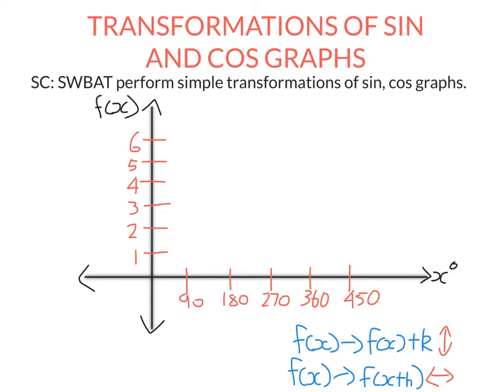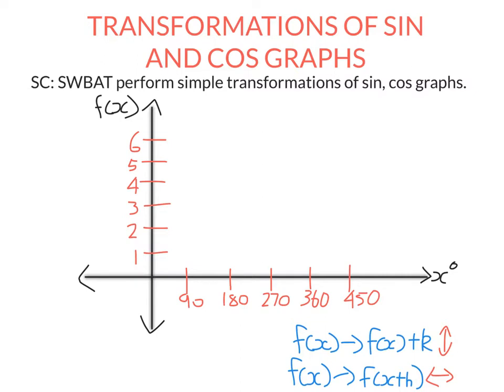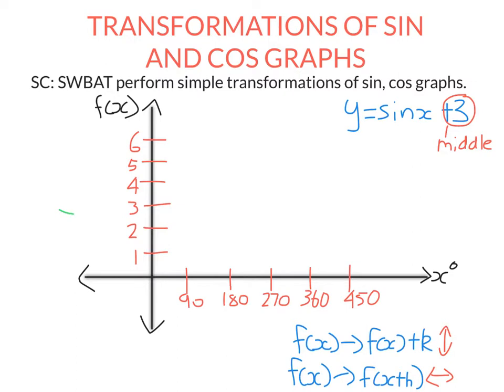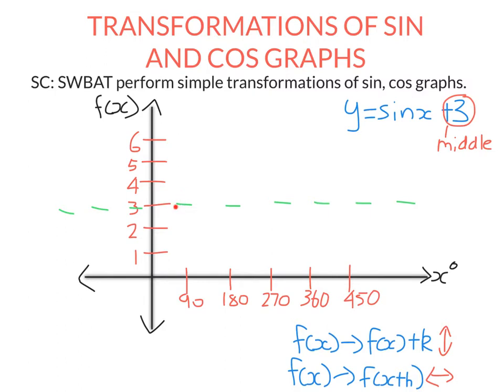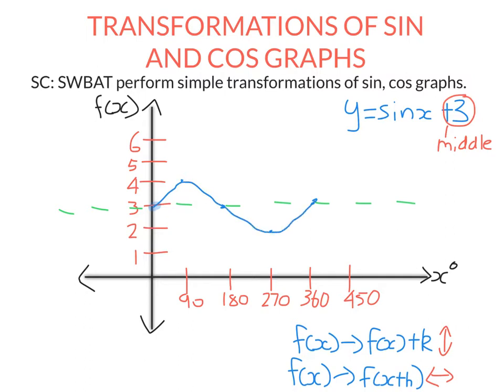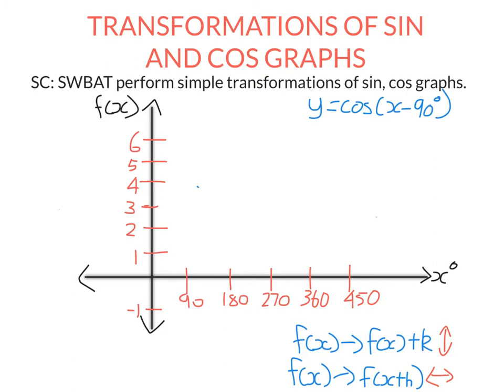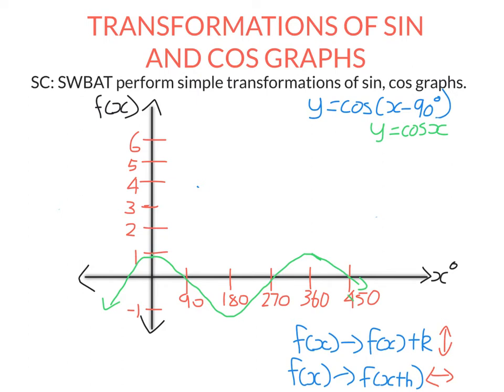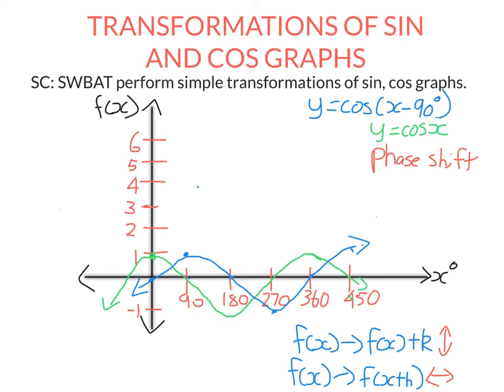MM Transformations of Sin & Cos Graphs